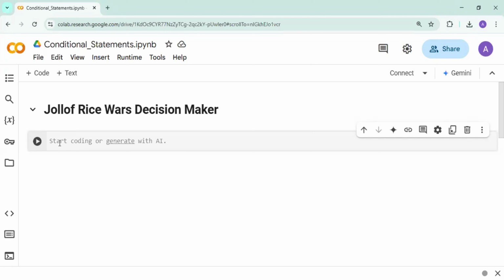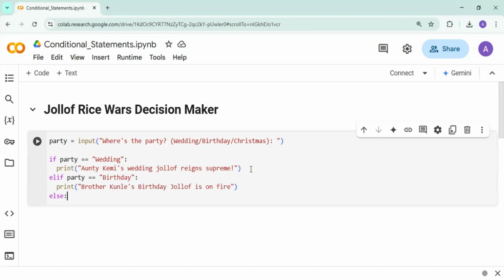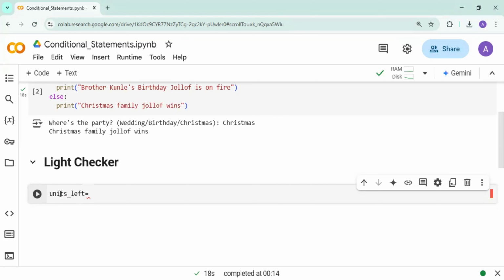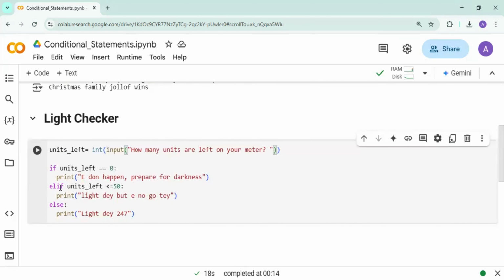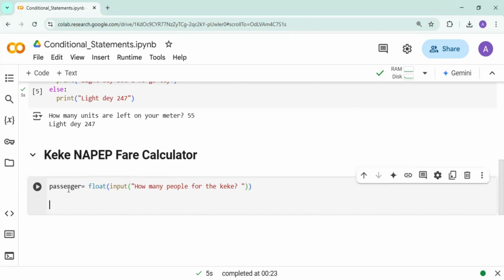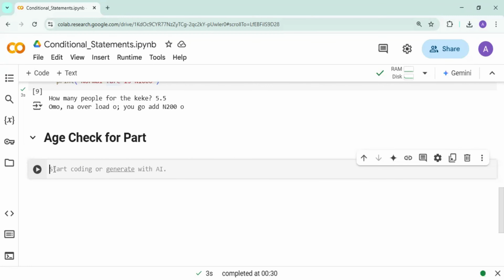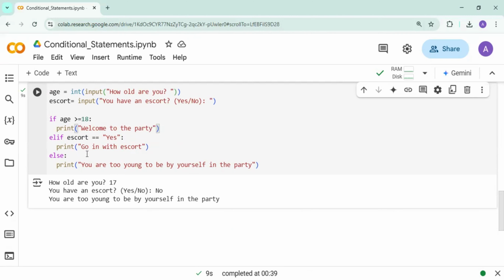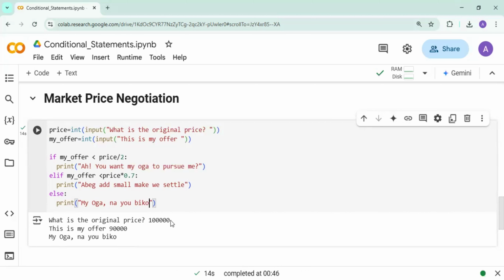Master If Else Statements in Python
Mastering If-Else statements in Python is a game-changer for making decisions in your code! 🚀 In this video, we break it down using fun and relatable scenarios:

🔥 Jollof Wars
💡 Light Checker
🚖 Keke Napep Fare Calculator
🎉 Age Check for Party
🛒 Market Price Negotiator

By the end of this tutorial, you'll confidently use If-Else statements to control program flow and make smart decisions in Python.